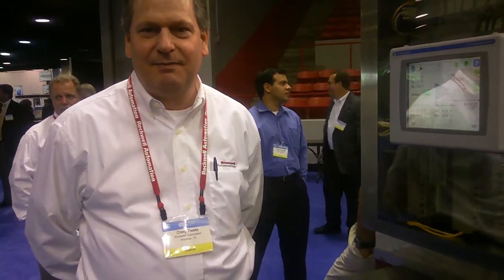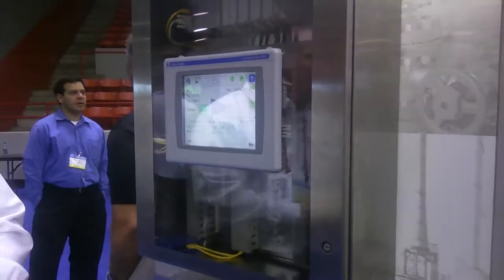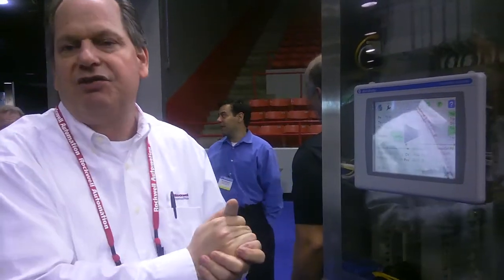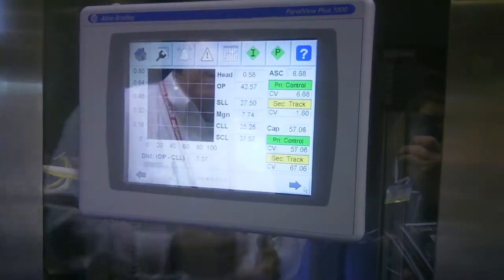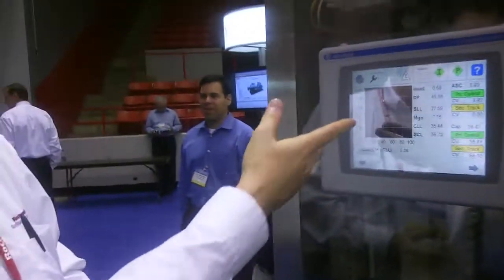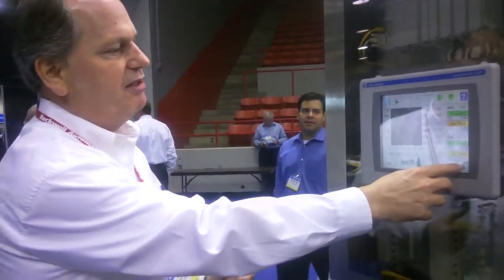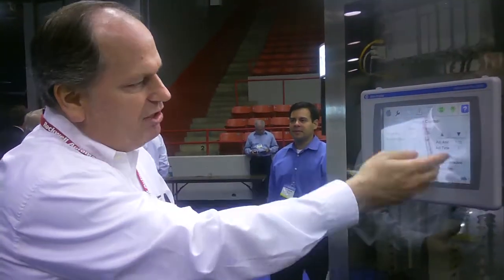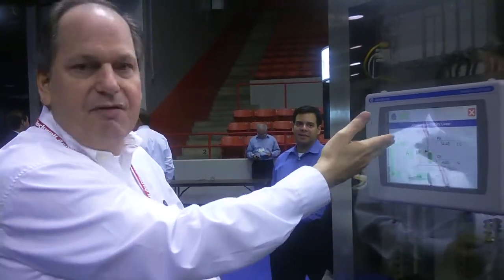Rockwell Automation's Turbomachinery Control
Craig Twete from Rockwell Automation talk's about the Turbomachinery Control, which is a packaged solution for gas compressors.